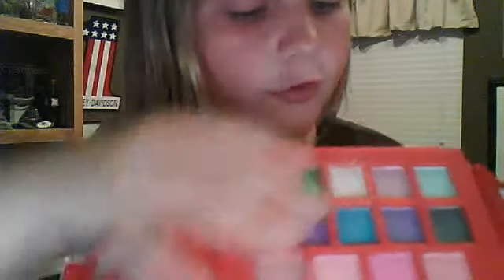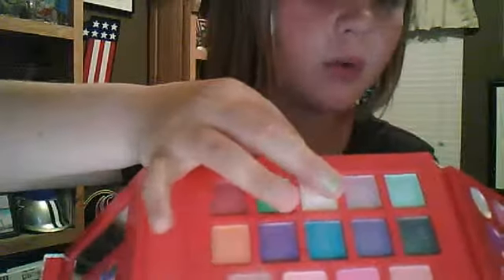meganjordan123's webcam video July 18, 2011 05:24 PM